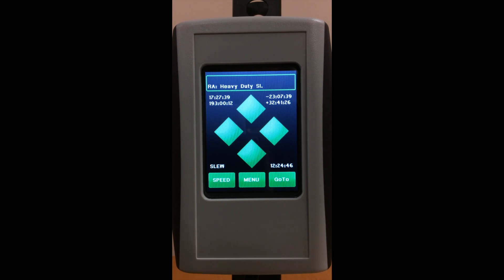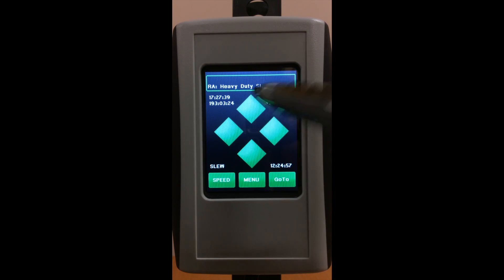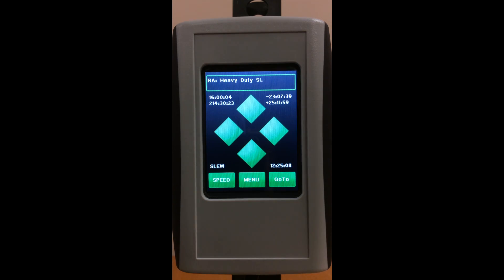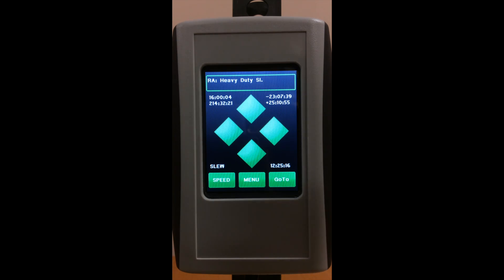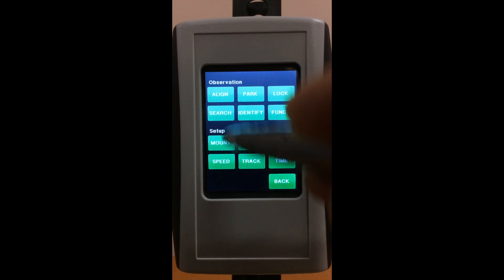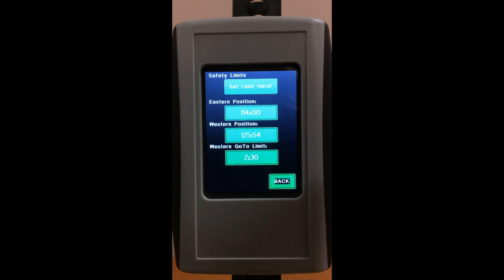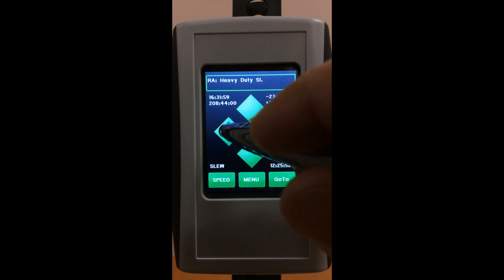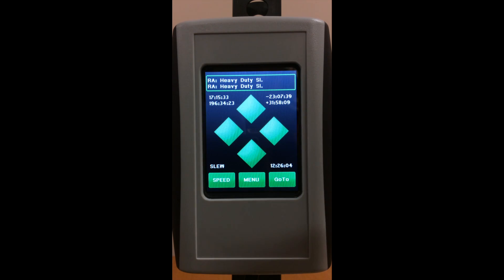Losmandy Gemini 2 SETTING SAFTY LIMITS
Losmandy Gemini 2